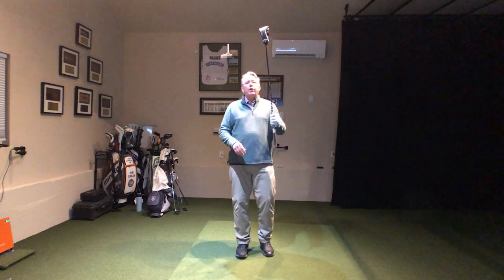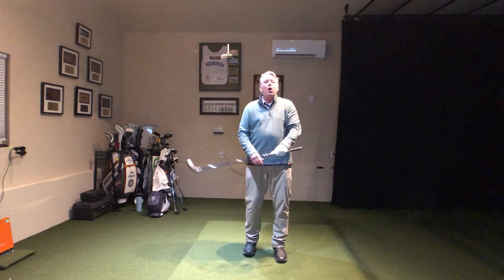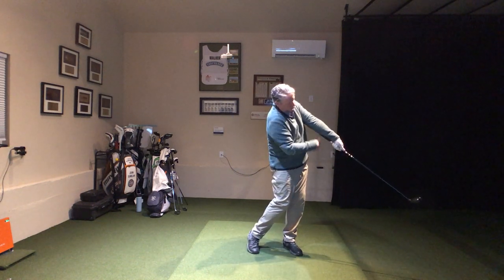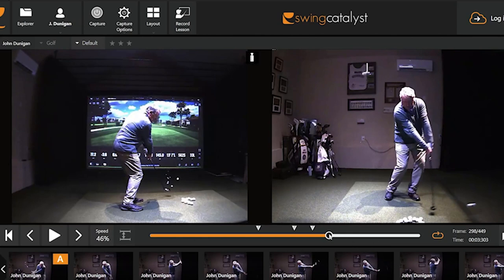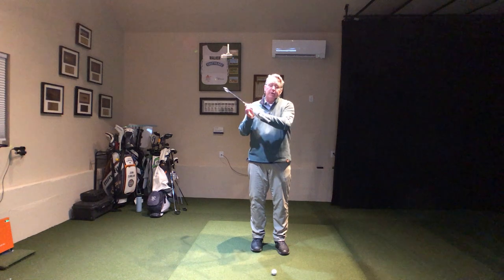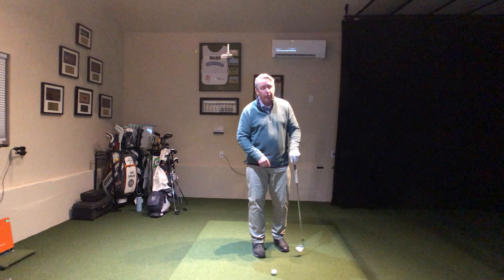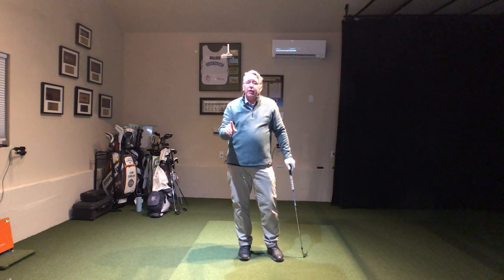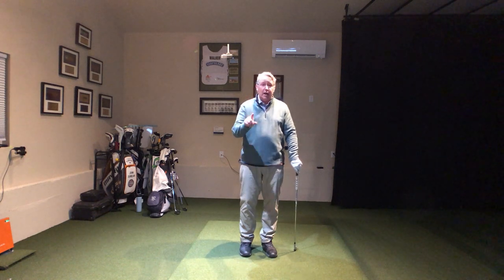The Best Release Drill Ever!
Learning to release the club better will help you hit pure shots from every lie, compress the ball more and hit your irons longer. This video shows you the best drill ever to do it!